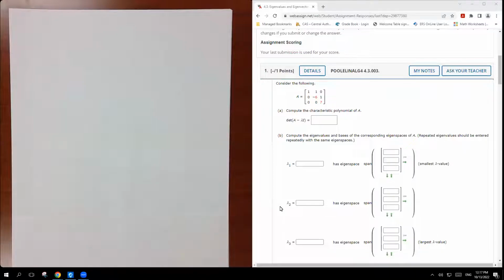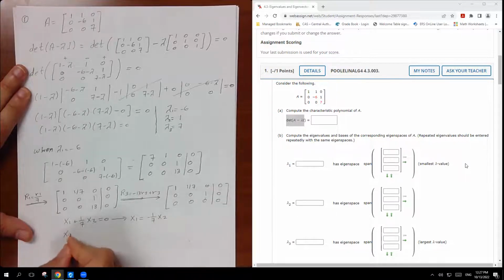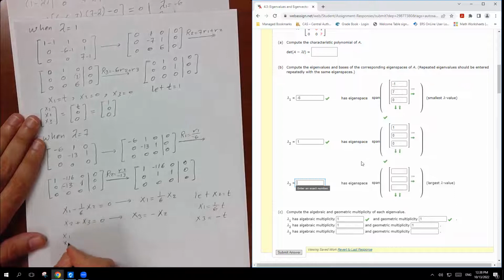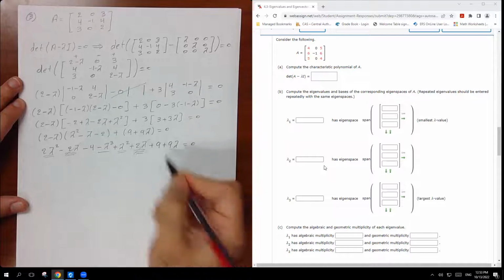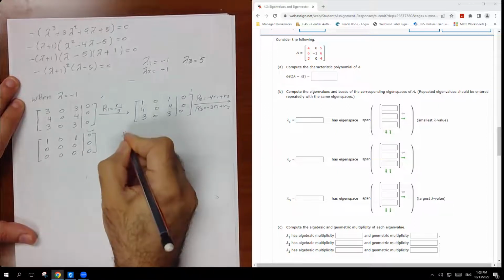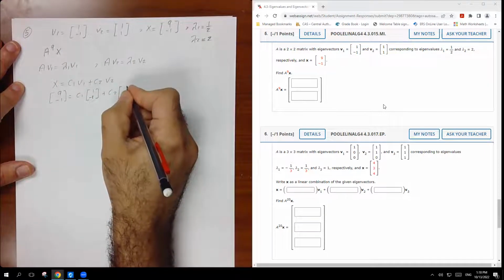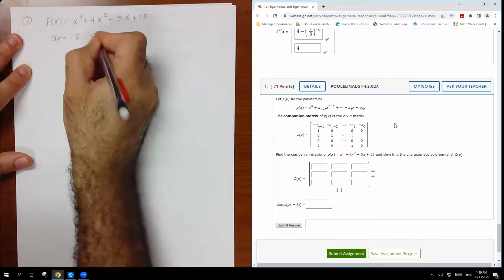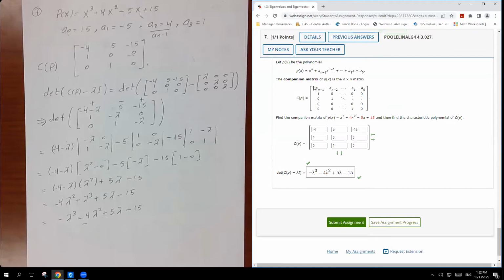4.3 Eigenvalues and Eigenvectors of nxn Matrices (WebAssign)-Linear Algebra